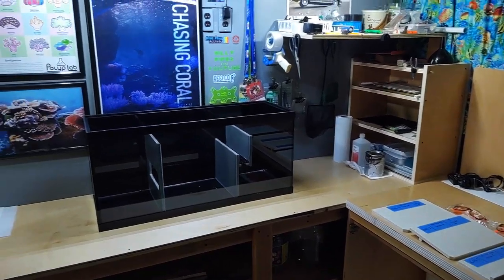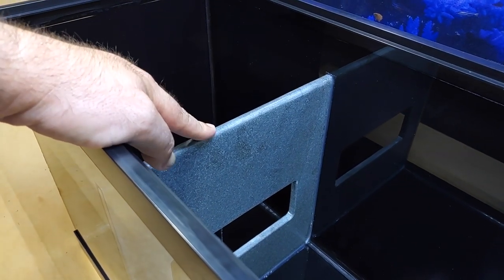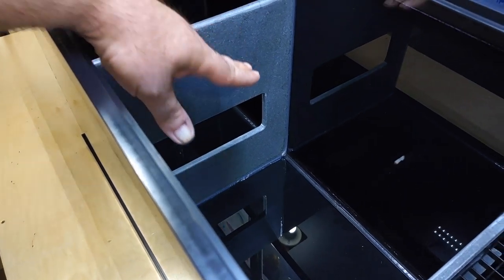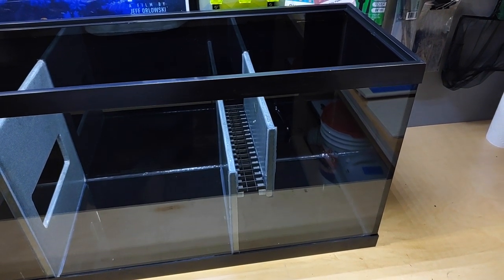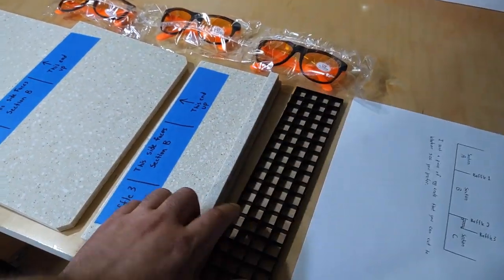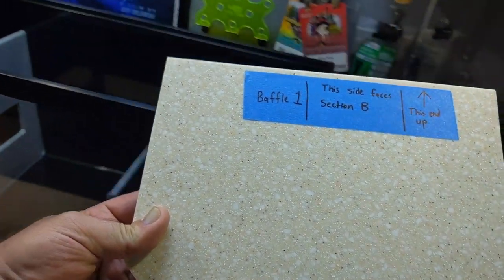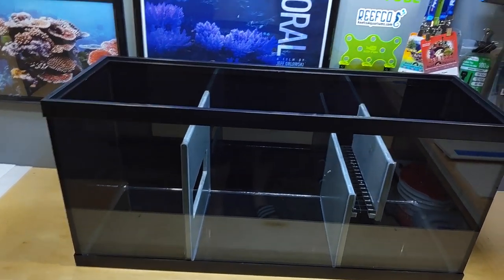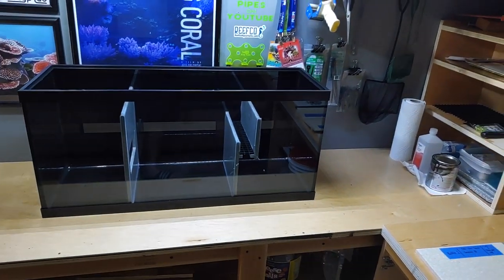75 Gallon Reef Tank - DIY Sump - Budget Reefing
This is a first look at my latest DIY sump for my 75 gallon reef tank. I personally like to keep my saltwater aquarium low budget. Having a low budget reef tank gives me more options on what to spend my money on. This sump is a 30 gallon long marineland tank.